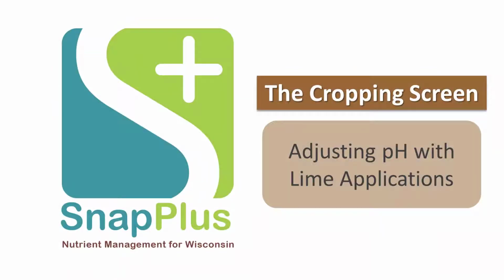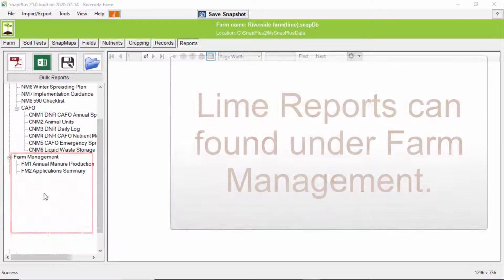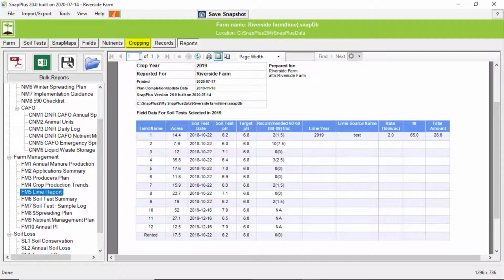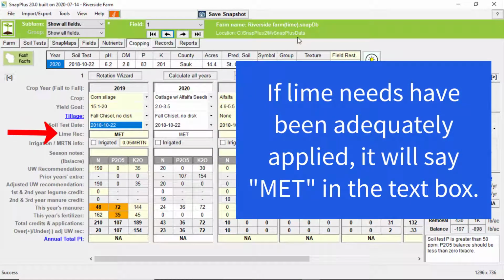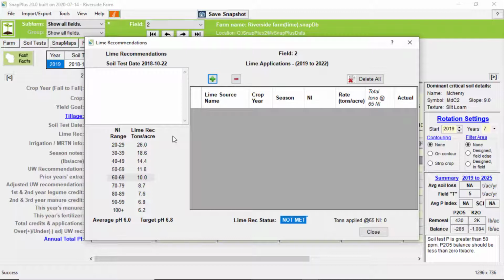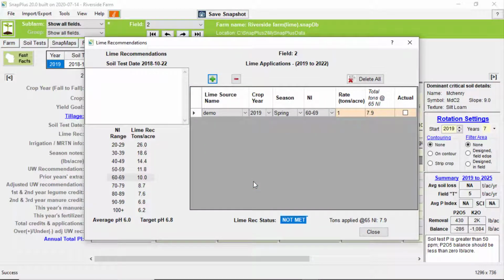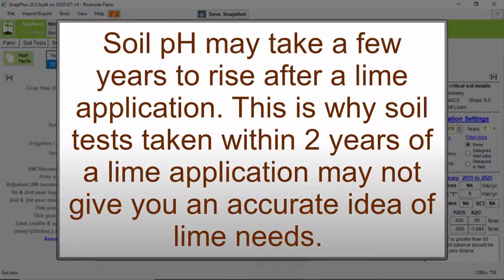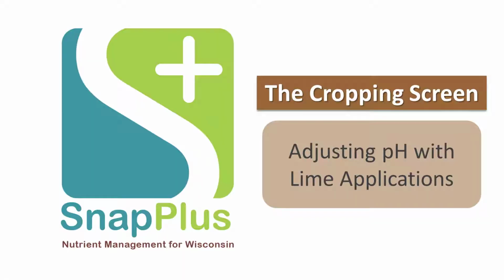SnapPlus: Planning and Recording Lime Applications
In this tutorial you will learn how to enter lime applications into SnapPlus.
Lime can be used to raise the pH of soils in your fields if conditions are too acidic for your crops.